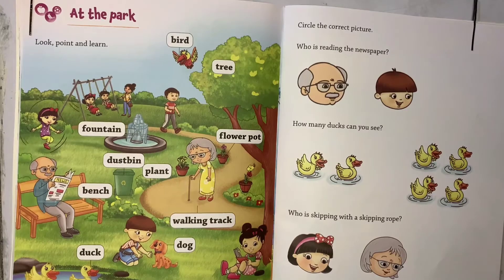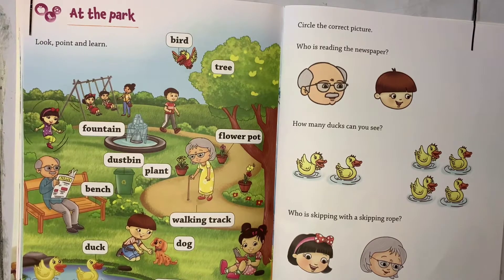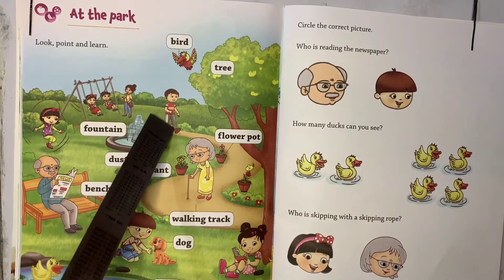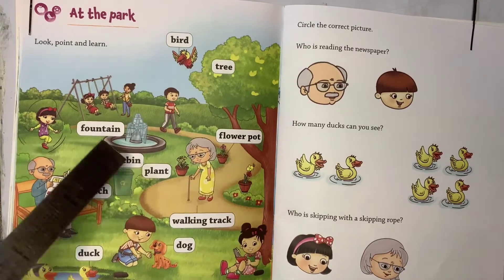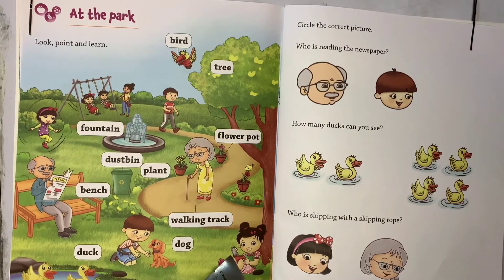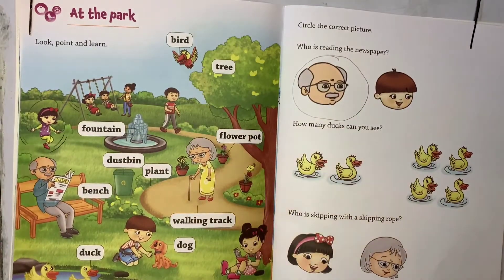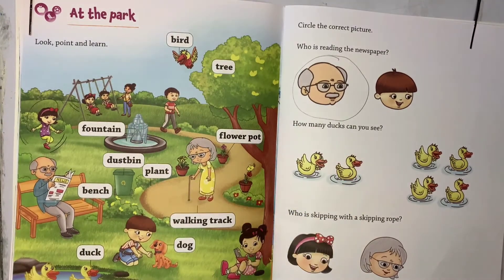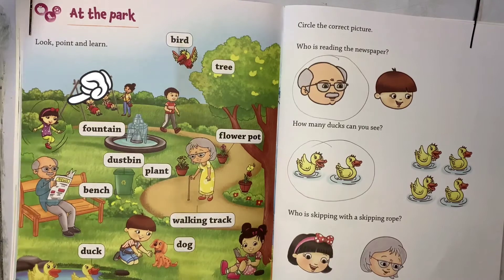At the Park | Toddler's Castle | Tumkur | Kids | School